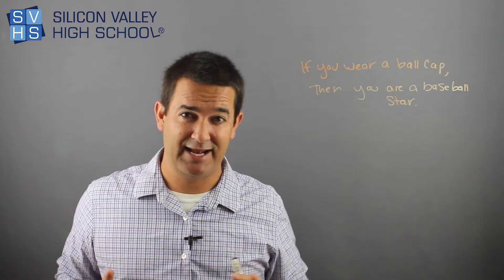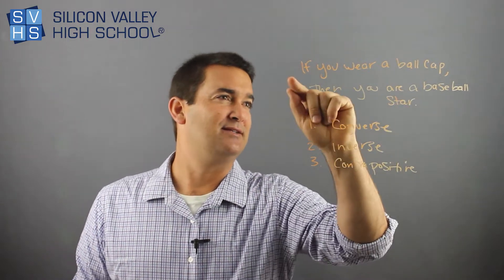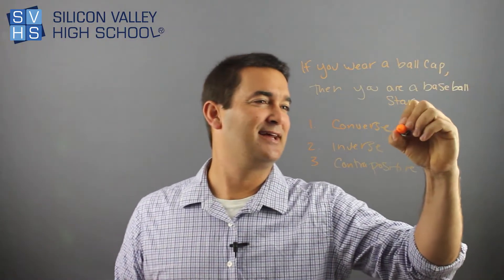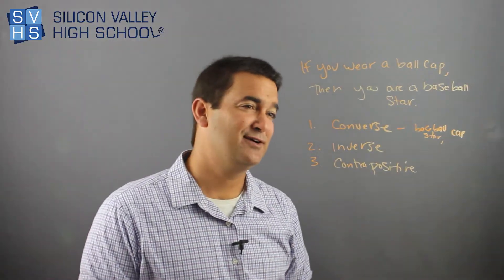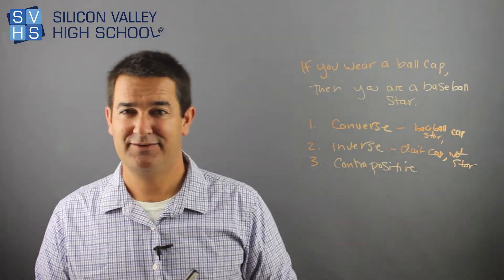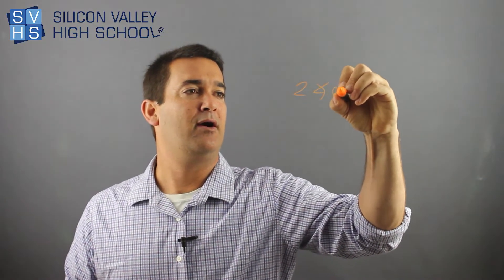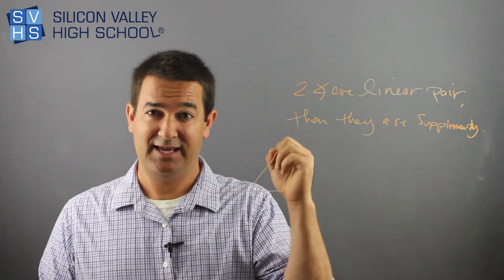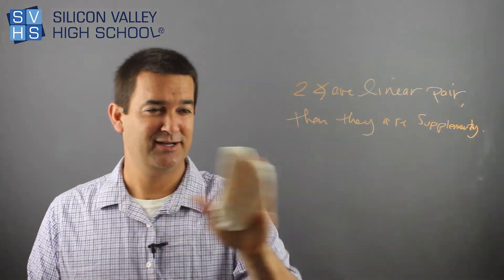Conditional Statements - Converse, Inverse, Contrapositive